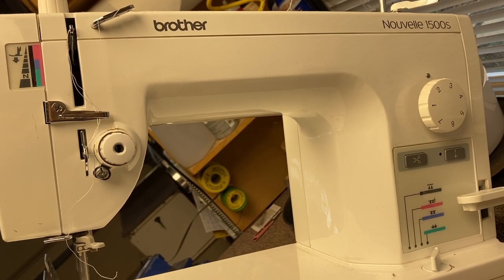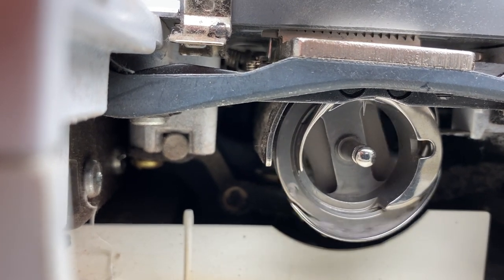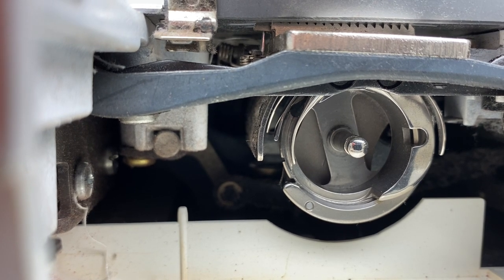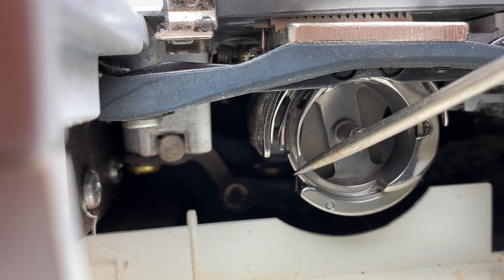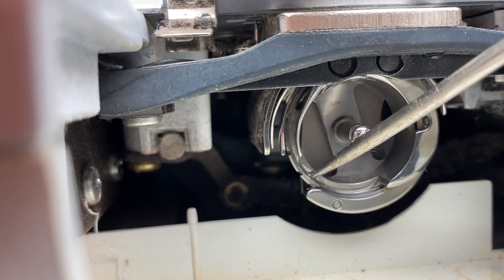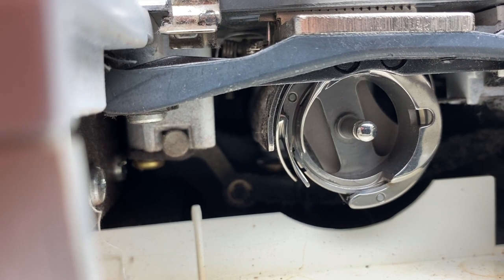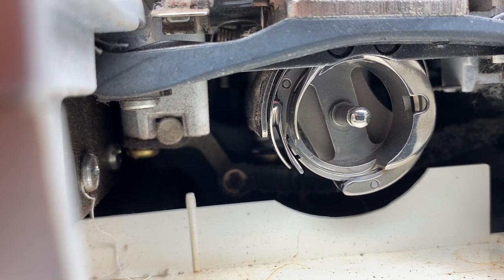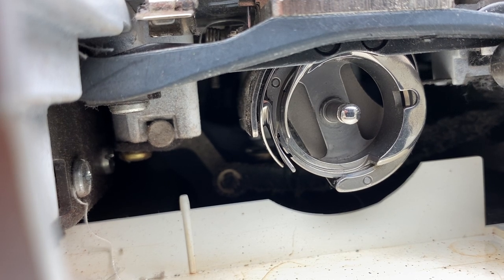Brother 1500 sewing machine oiling the hook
How and when to oil the hook on a Brother 1500, Juki TL-98, Juki TL-2000, Juki TL-2010, Viking Mega Quilter, Pfaff Grand Quilter, Janone 1600P.

Oil the hook every hour or two or after every bobbin or two.